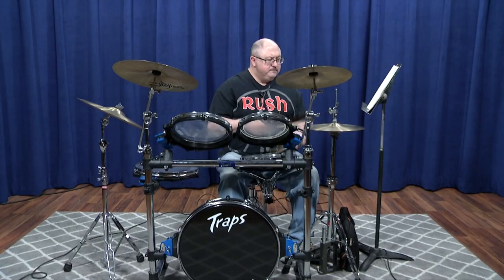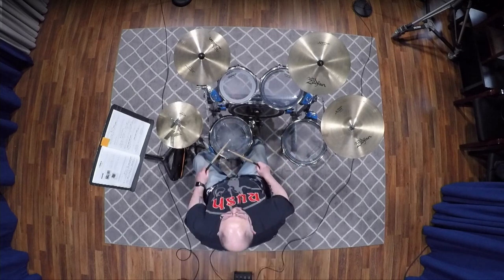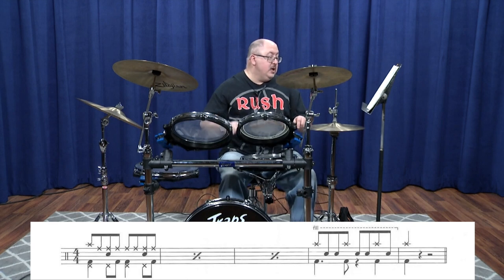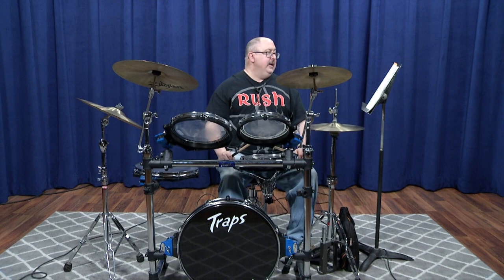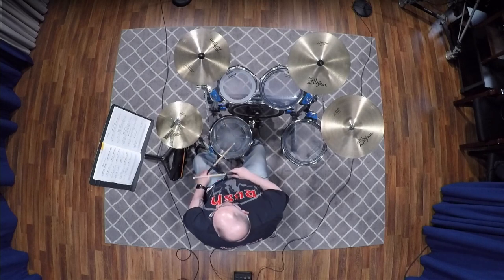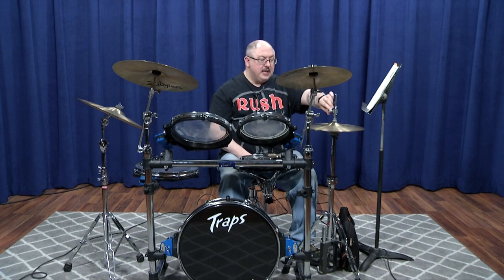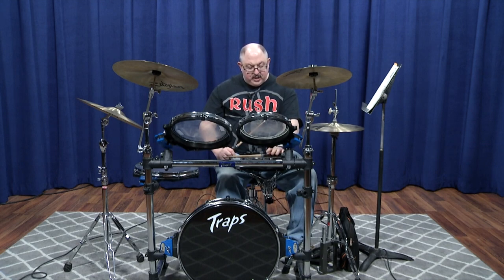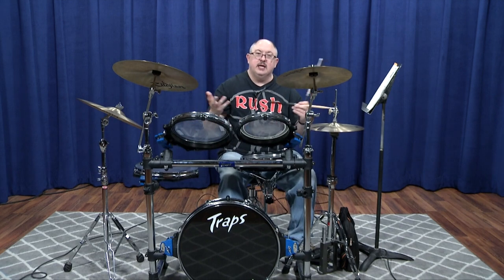Joe's Drum Shop TV SHOW - Episode Four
This is Episode 4 of JOE'S DRUM SHOP. It's being shown on Public Access on Cable TV locally. I started doing this show as an introduction into music lessons for the beginner. I've been using the FAST TRACK DRUMS 1 method book by HAL LEONARD.
Each episode will contain a few chapters out of the book, I am going to go through the whole FAST TRACK DRUMS series method books on more upcoming episodes. So stick around for that.
KEEP ROCKIN'